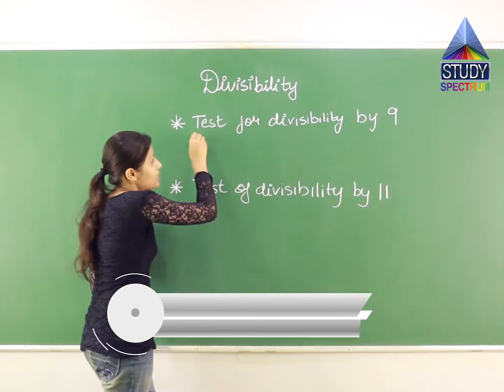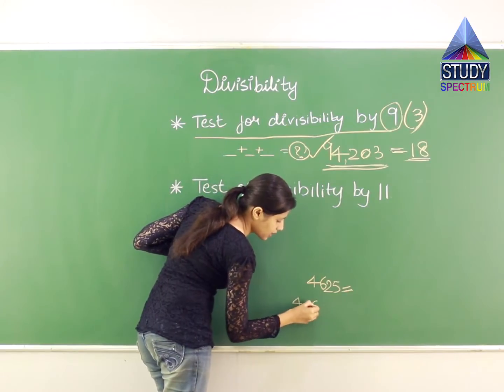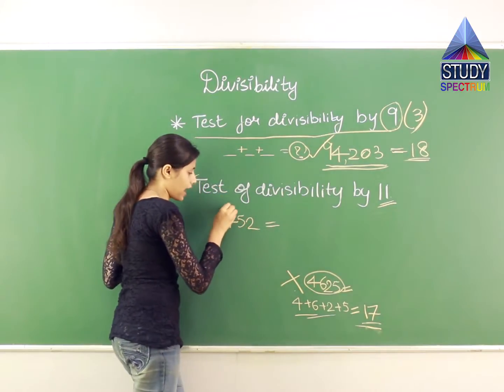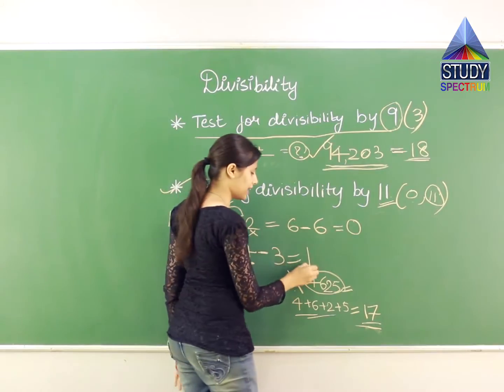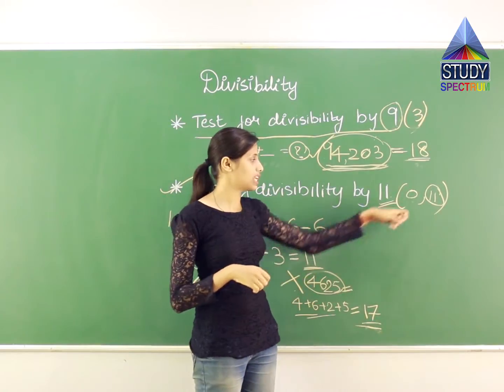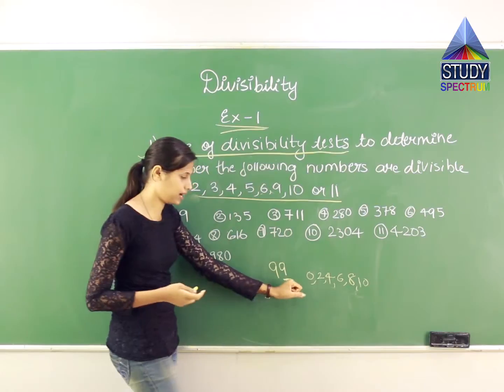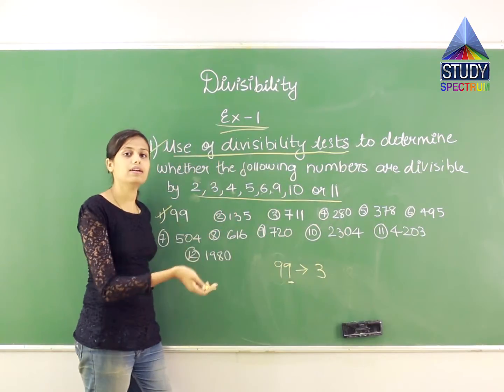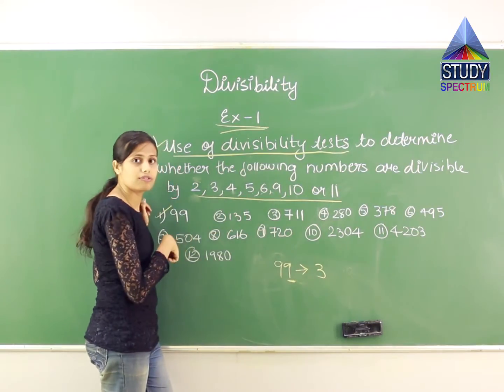MSB 6 Maths Divisibility Ep 03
Math formulas will not trouble you anymore. You don't have to worry about math or algebra anymore. (Math) concepts explained beautifully.  Math learning becomes very easy with no pressure and you do not need math tuition anymore. Math tutor and other tuition teachers will look for a new job with our free educational videos.